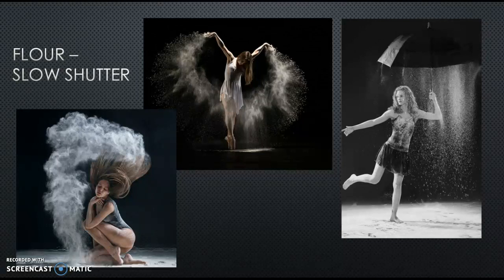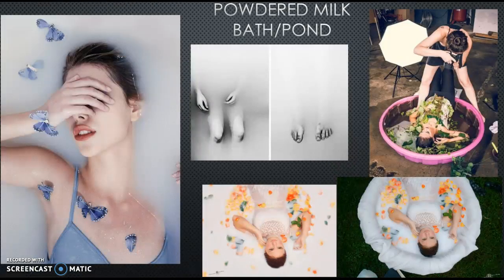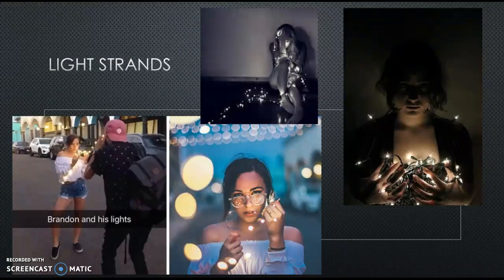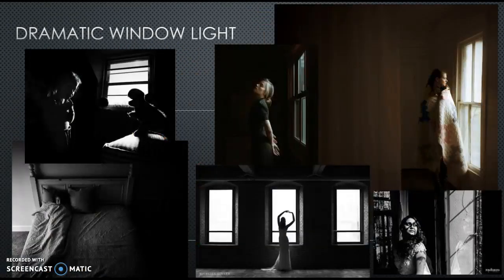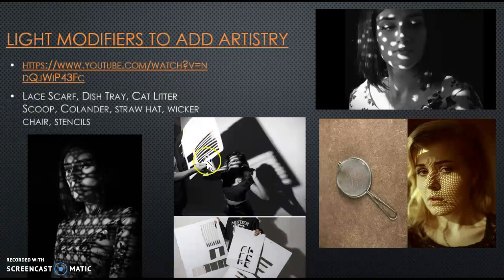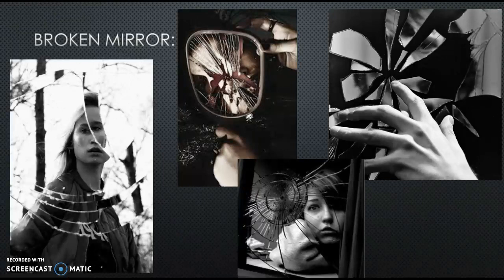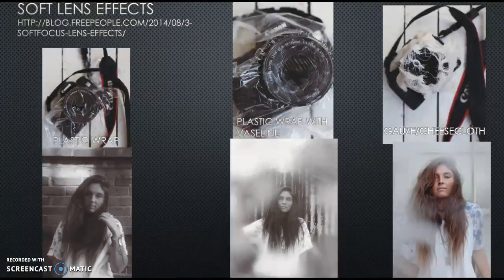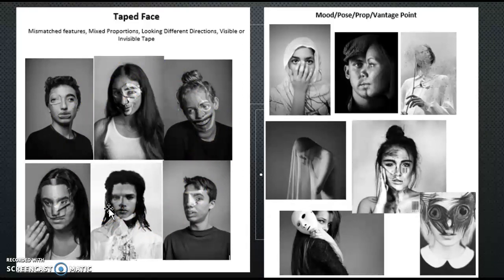special effects in photo 3